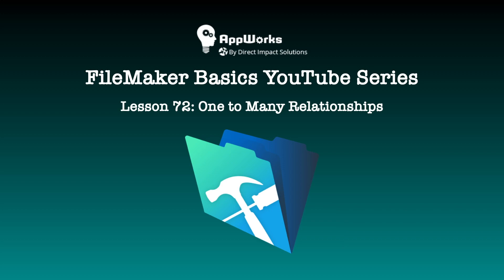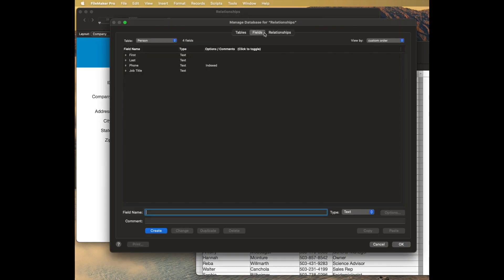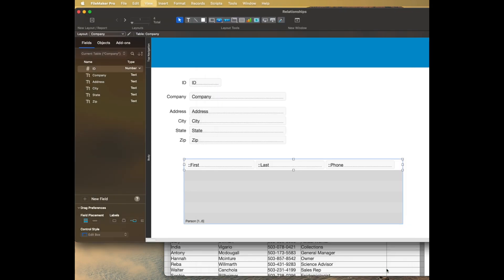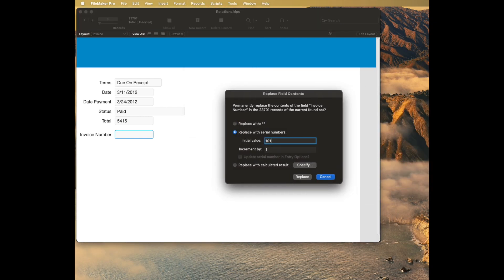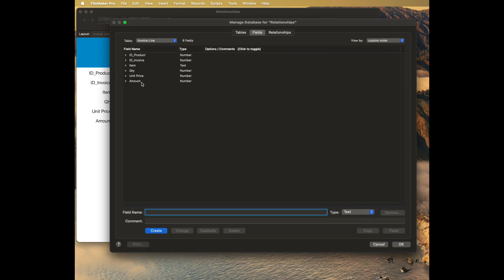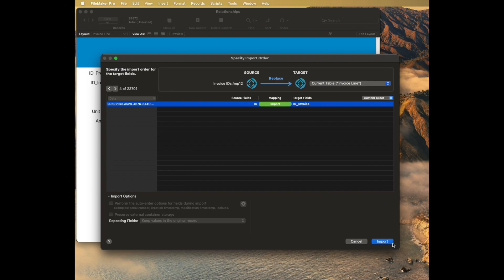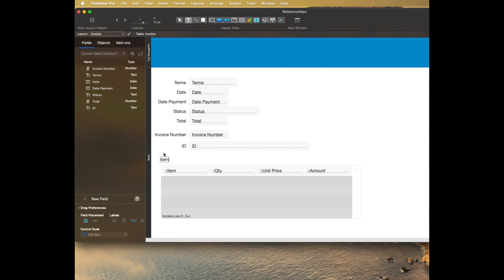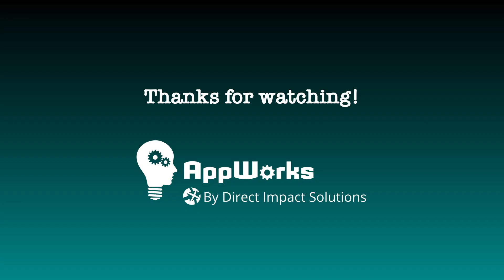Lesson 72: One to Many Relationships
This is the seventy-second video in our FileMaker Basics series, which covers topics for beginning-level developers. This week's video shows a key component of basic relationship structure: how to create a one-to-many relationship using two examples, company to person, and also invoice to invoice line item.

If you'd like to learn more from us, check out our FileMaker training and development services available